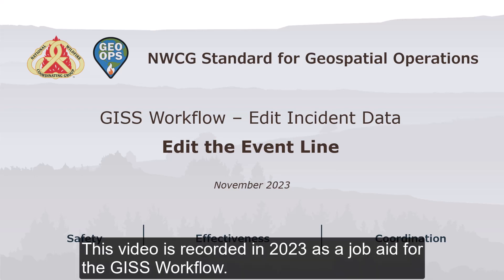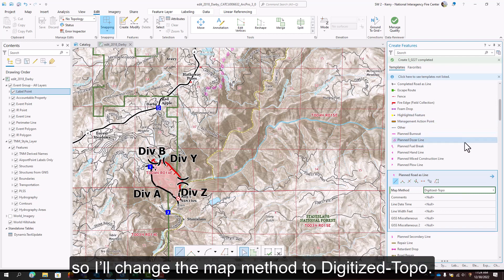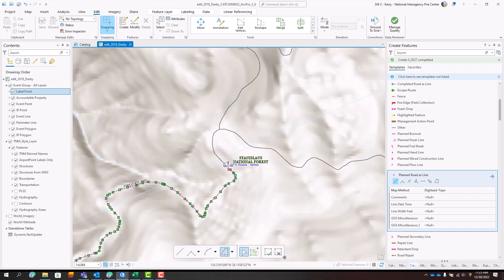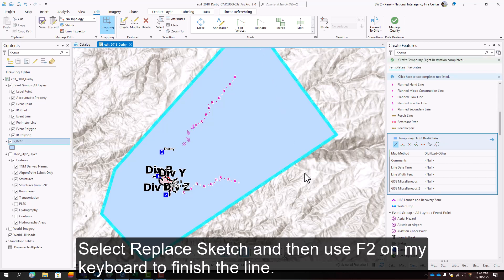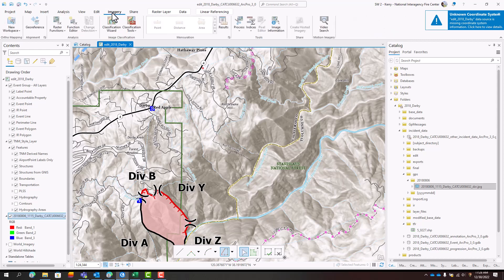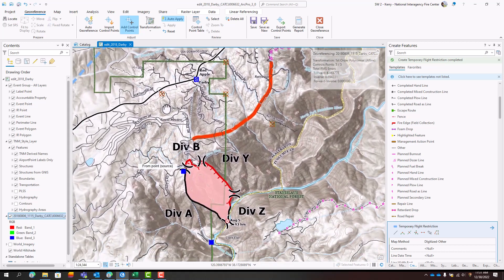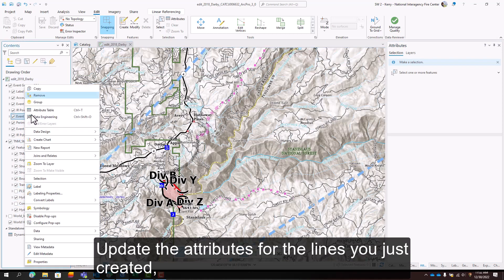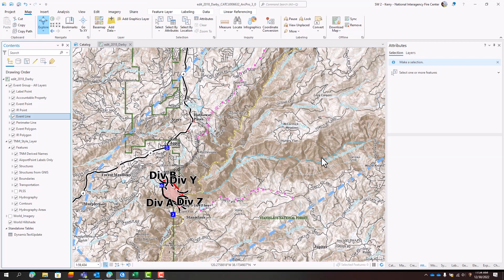Edit Event Line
This video is part of the GISS Workflow - Edit Incident Data section.

This video will demonstrate how to edit the Event Line feature class in the Event Geodatabase (GDB) downloaded from the National Incident Feature Service. The Event GDB is intended to be edited with off the shelf tools available in ArcGIS Pro. Custom tools can be used, but none are required. Incident and Event Schema specific editing operations and requirements will be presented here, but this is not intended as a GIS training.